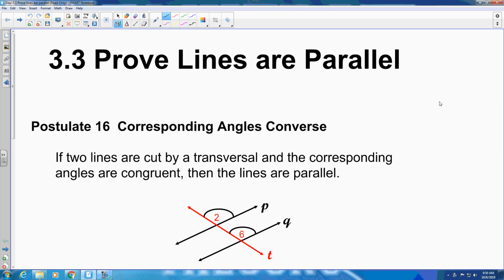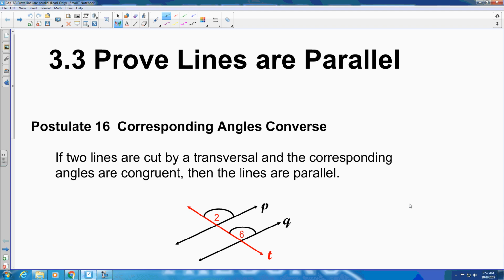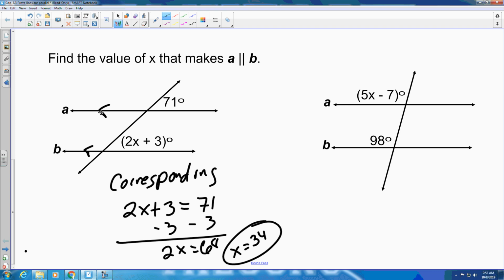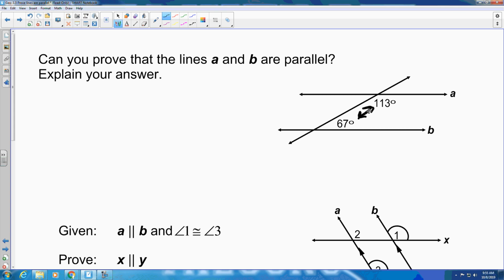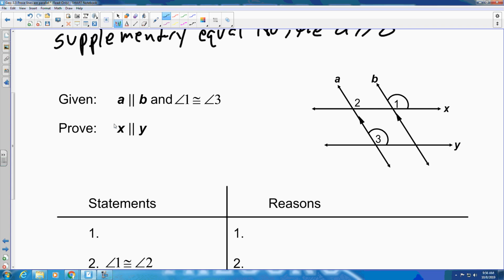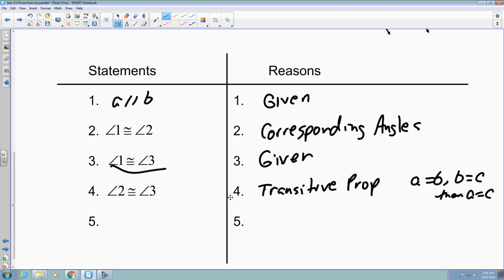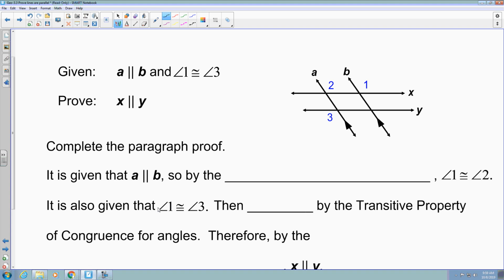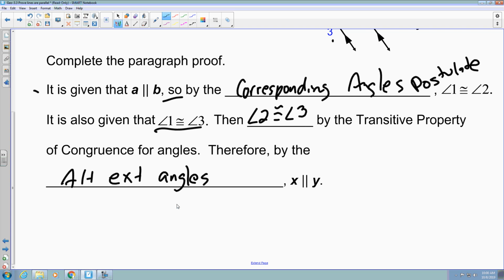3.3 Prove Lines are Parallel